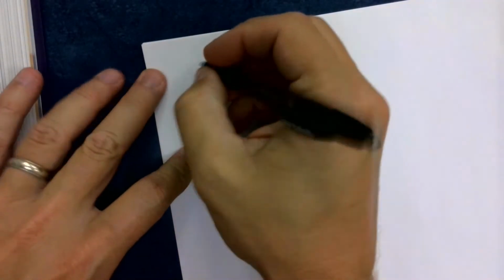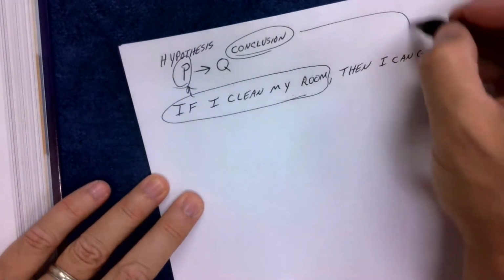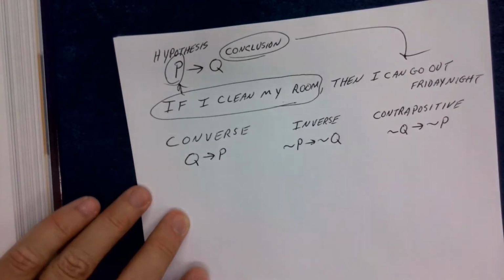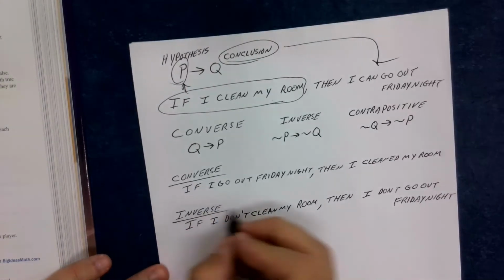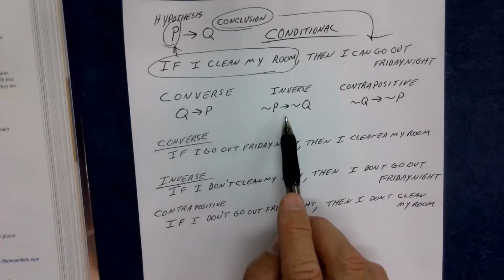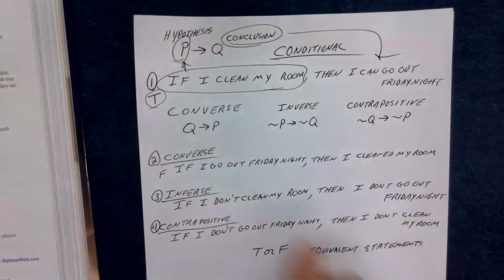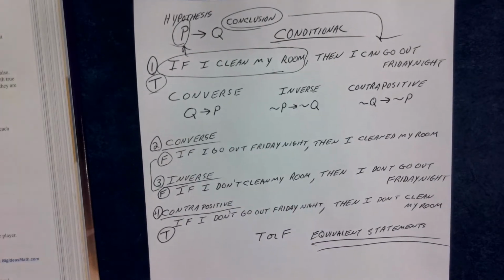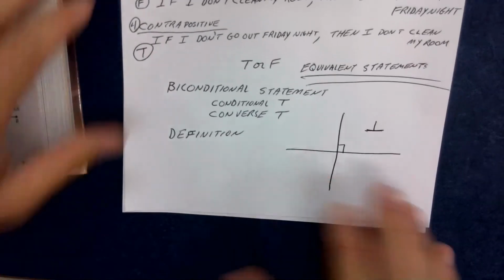Geo A 2 1 Conditional Statements Converse Inverse Contrapositive